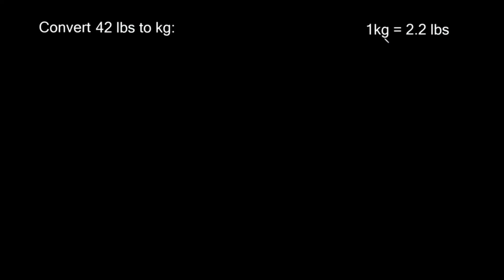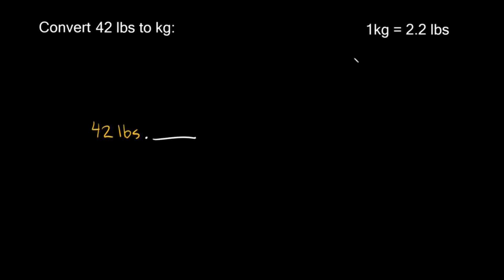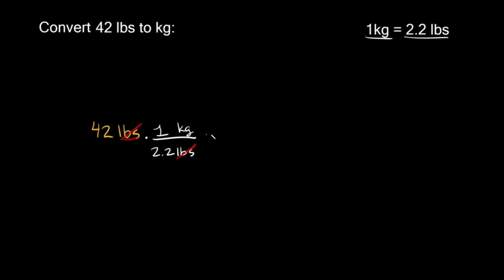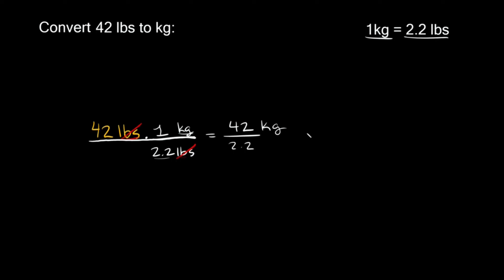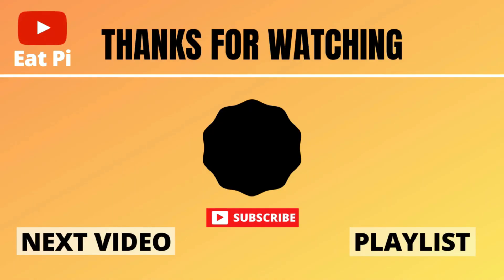Convert Lbs to Kg | Pounds to Kilogram | Dimensional Analysis | Eat Pi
In this unit conversion video, I teach you how to convert from pounds to kilograms (lbs to kg) using dimensional analysis.